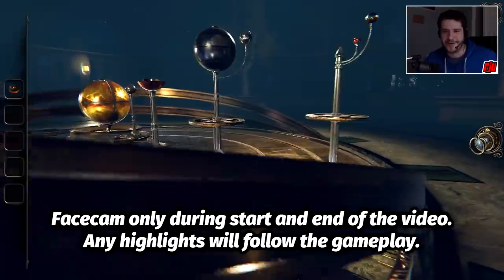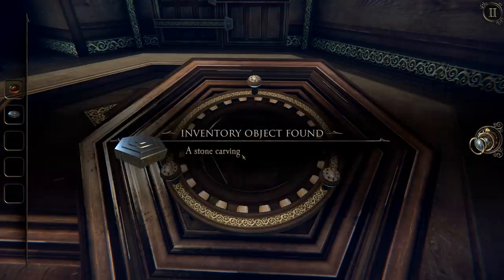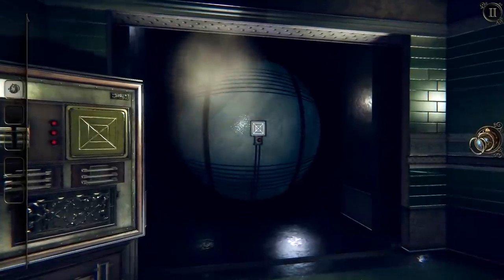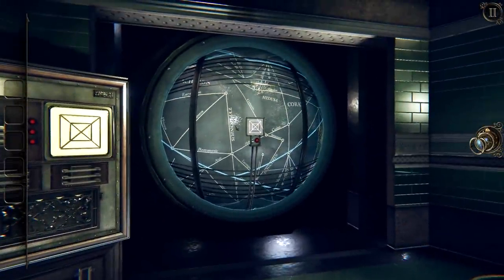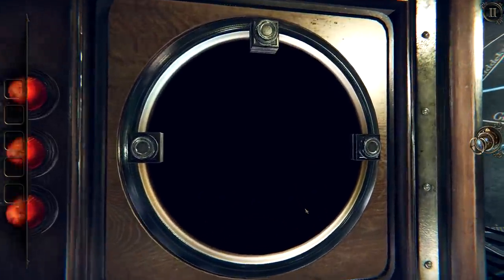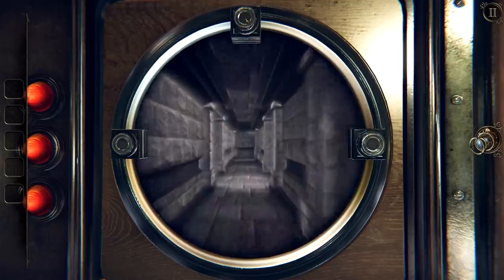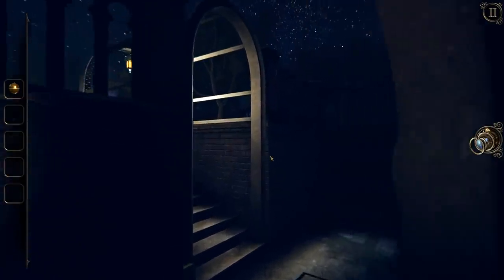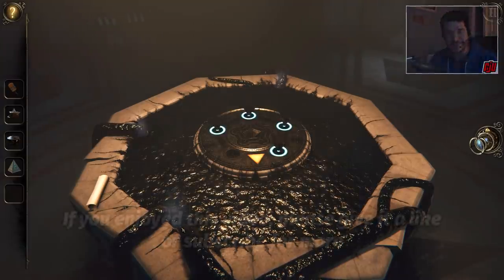The Room Three Part 10 | Puzzle Game | PC Version Gameplay Walkthrough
Chapter 4. Planets hold the key to the pyramid in the Observatory.

Continuing the critically acclaimed ‘The Room’ game series, Fireproof Games are proud to bring the third installment to PC.

The Room Three continues the tactile puzzle-solving gameplay of its predecessors while considerably expanding the world for the player to explore. Once again, Fireproof Games have re-built, re-textured and re-lit every asset and environment to bring the mysterious world of The Room to life.
In The Room Three you find yourself lured to a remote island, where you must draw upon all your puzzle-solving ability to navigate a series of trials devised by a mysterious figure known only as “The Craftsman”.

Fireproof Games are a small independent team working in Guildford in the UK. We self-published our first game The Room on iPad in September 2012 and were stunned with both the critical success and our new-found fan-base, not to mention multiple international awards. The Room games have since changed our lives and we hope you enjoy playing them as much as we enjoyed making them.